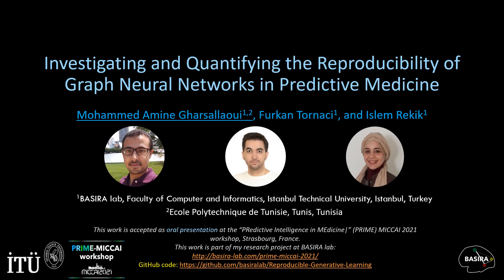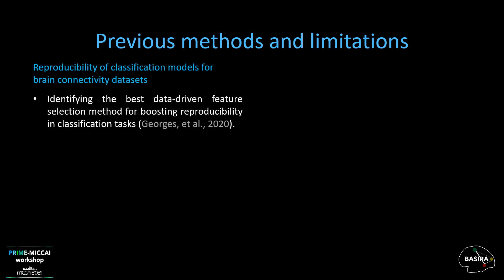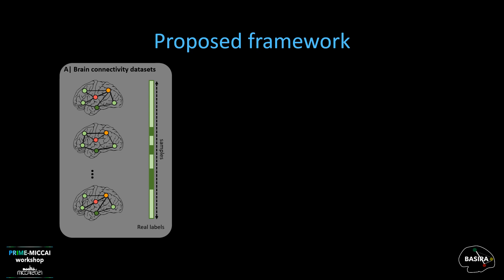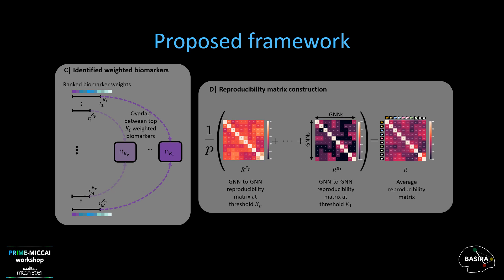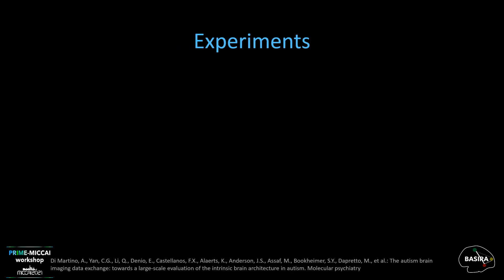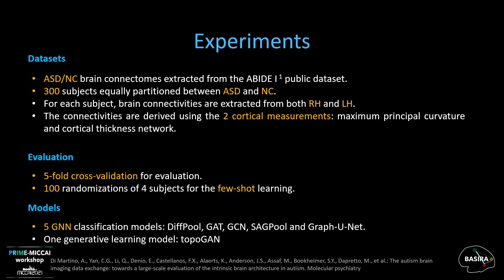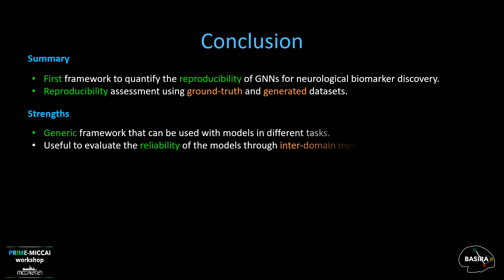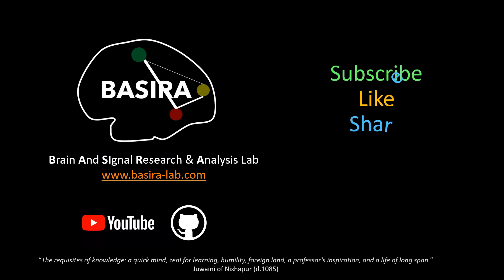Investigating and Quantifying the Reproducibility of Graph Neural Networks in Predictive Medicine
This work is presented at the intenrational PRIME 2021 workshop in conjunction with MICCAI 2021

Reproducible-Generative-Learning.

Abstract

Graph neural networks (GNNs) have gained an unprecedented attention in many domains including dysconnectivity disorder diagnosis thanks to their high performance in tackling graph classification tasks. Despite the large stream of GNNs developed recently, prior efforts invariably focus on boosting the clas- sification accuracy while ignoring the model reproducibility and interpretability, which are vital in pinning down disorder-specific biomarkers. Although less investigated, the discriminativeness of the original input features biomarkers, which is reflected by their learnt weights using a GNN gives informative insights about their reliability. Intuitively, the reliability of a given biomarker is emphasized if it belongs to the sets of top discriminative regions of interest (ROIs) using different models. Therefore, we define the first axis in our work as reproducibility across models, which evaluates the commonalities between sets of top discriminative biomarkers for a pool of GNNs. This task mainly answers this question: How likely can two models be congruent in terms of their respective sets of top discriminative biomarkers? The second axis of research in our work is to investigate reproducibility in generated connectomic datasets. This is addressed by answering this question: how likely would the set of top discriminative biomarkers by a trained model for a ground-truth dataset be consistent with a predicted dataset by generative learning? In this paper, we propose a reproducibility assessment framework, a method for quantifying the commonali- ties in the GNN-specific learnt feature maps across models, which can complement explanatory approaches of GNNs and provide new ways to assess predictive medicine via biomarkers reliability. We evaluated our framework using four multiview connectomic datasets of healthy neurologically disordered subjects with five GNN architectures and two different learning mindsets: (a) conventional training on all samples (resourceful) and (b) a few-shot training on random samples (frugal).